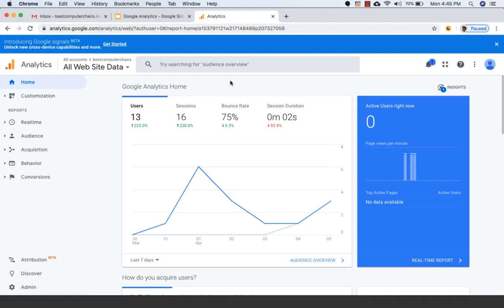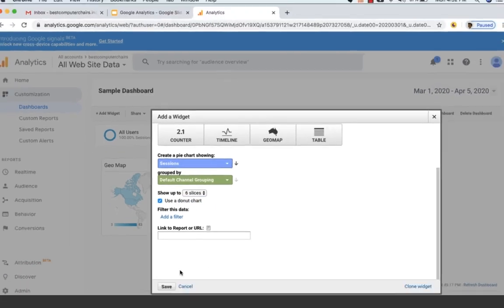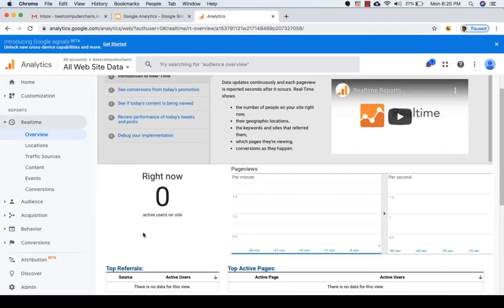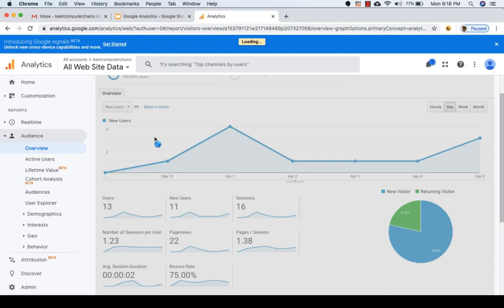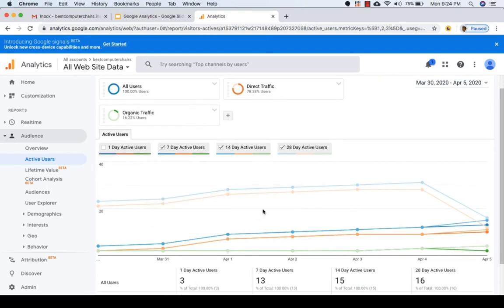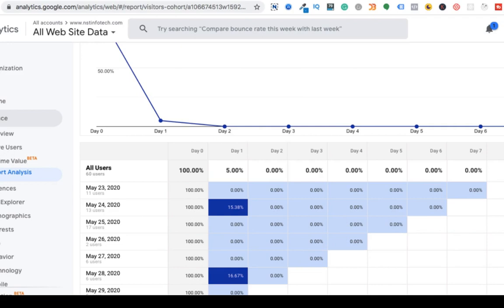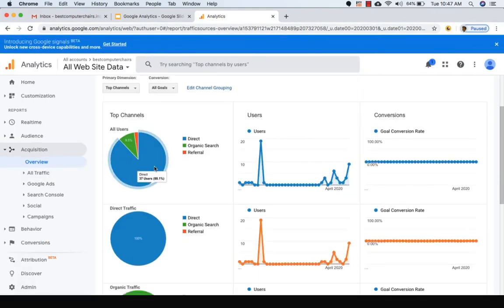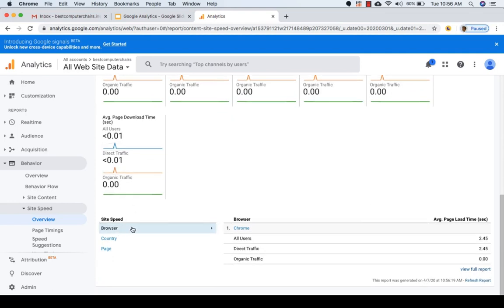Section 4: Types of Reports in Google Analytics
This course will teach Google Analytics from scratch. Here is the overview of what you are going to learn,

Setup Google Analytics Account

Installing Tracking Code on your website

Configure Marketing Goals

Setup Filters

UTM Parameters

Generating Reports ( Audience, Real-time, Acquisition, etc. )

Who this course is for:

Bloggers

Webmasters

Marketing Professionals

Intermediate level Digital Marketers

Beginners in Web Analytics

College Students

Anyone who is interested in learning Google Analytics
Anyone who is interested in Digital Analytics